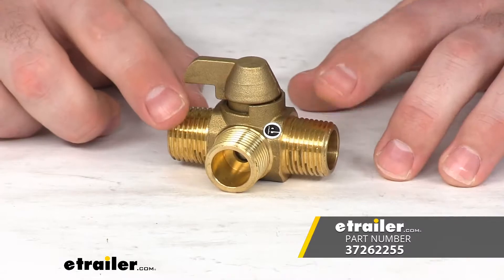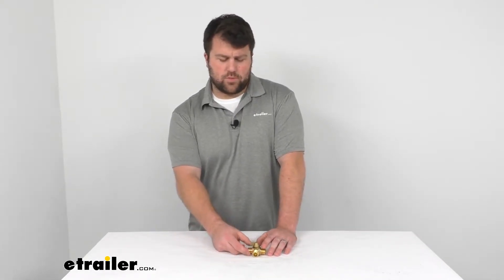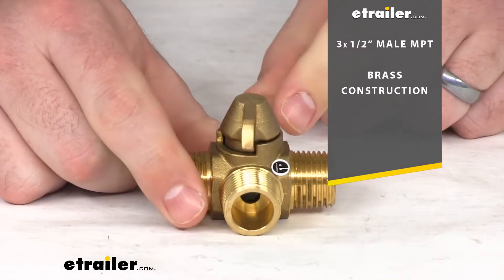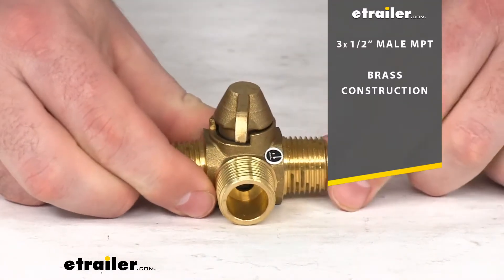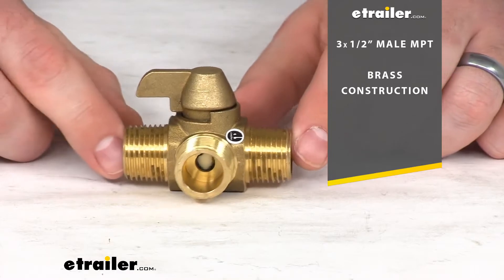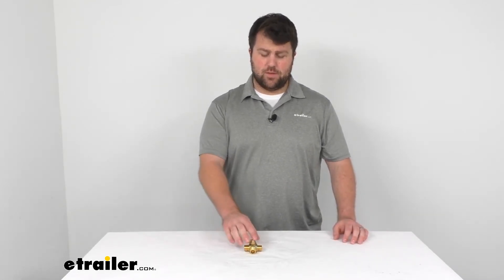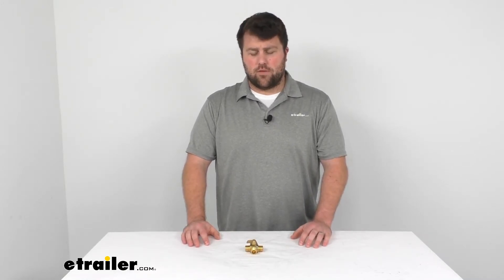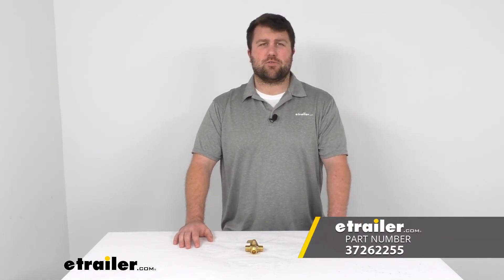etrailer | All You Need to Know About the 3-Way RV Water Heater Bypass Valve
Click for more info and reviews of this JR Products RV Fresh Water:

Hi there. I'm Michael with etrailer.com. Today we're going to take a quick look at the three-way diverter valve. This is going to allow you to determine which direction your fluids are flowing. So if you're winterizing your camper or something like that, you can more easily get your fluids where they need to be. This valve is going to have three, half inch male MPT fittings.

And of course our diverter handle here, which is going to allow us to determine whether we want our fluids to run straight across, because we have it in this orientation here. It's going to run from this one pipe over to this one, or if we turn it so it's facing forward like that, it will then allow the fluids to flow forward. It does have a nice brass construction. So it's going to hold up well and not have to worry about any rust or corrosion or anything like that.Ultimately, I think this is going to be a very handy piece of equipment for your setup. If you're wanting to easily winterize your camper, you can get that antifreeze to flow through where you need it pretty easily and have more control over that.

Well really, that's all there is to this little diverter valve. If you need a different kind of valve, if you're looking for other products for your RV or travel trailer, I encourage you to come take a look at our other options here at etrailer.com. We've got lots of different products and our goal is always to help you find the product that you need to solve your problem so you can get back to enjoying your time outdoors. That's going to complete our look at the JR Products three-way diverter valve..